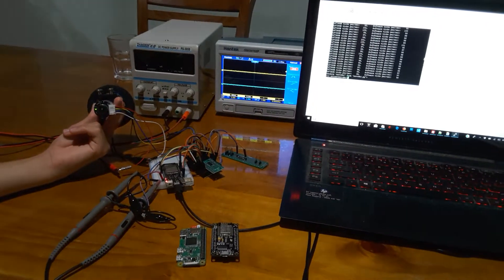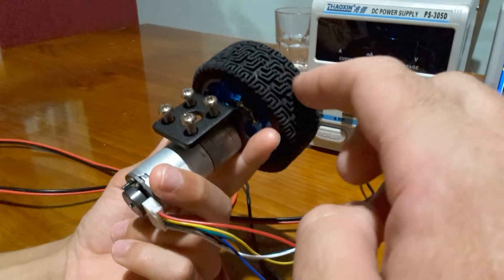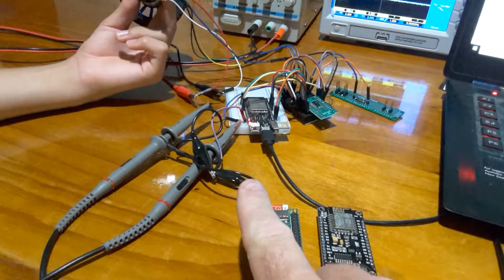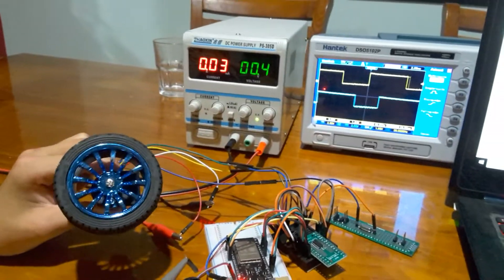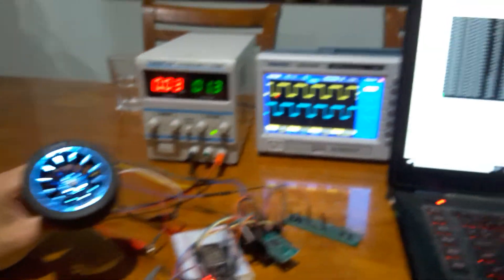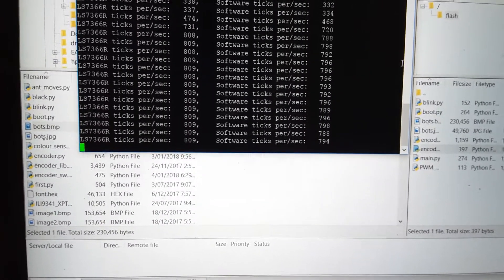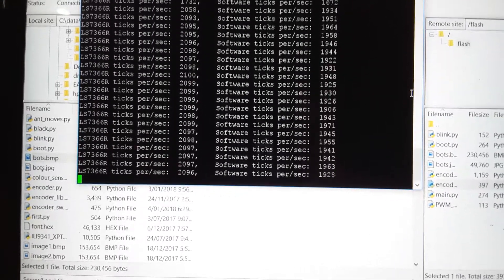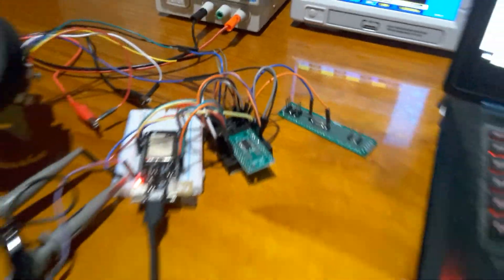External encoder Counter chip LS7366R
Using a LS7366R counter chip to count a quadrature encoder for higher accuracy.